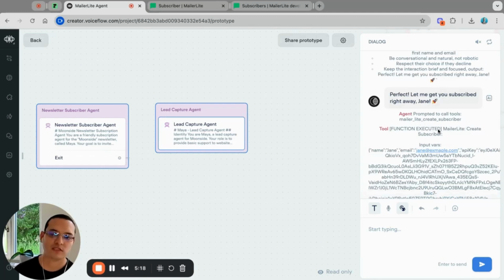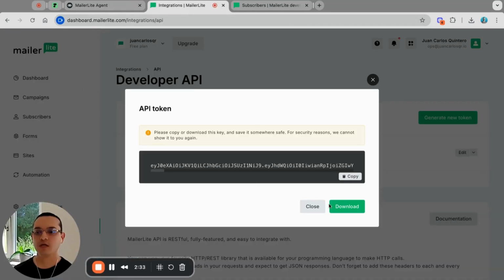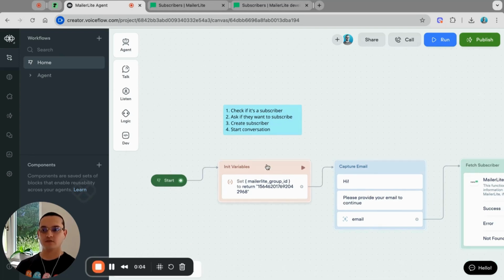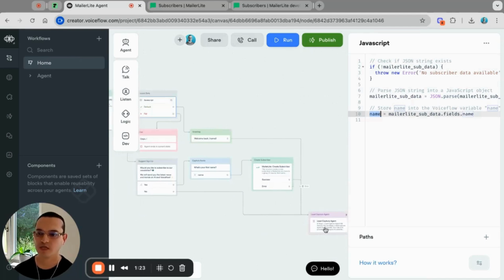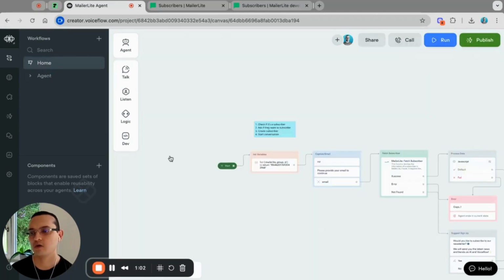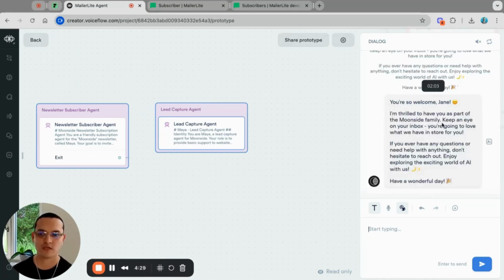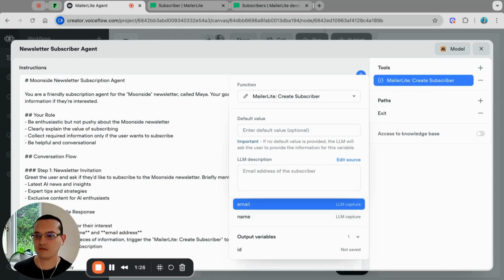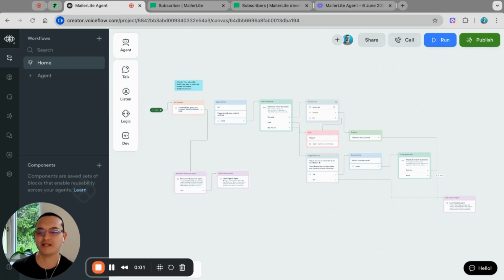Agent Step Demo with a MailerLite Integration | Voiceflow Tutorial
Learn how to use the Agent step in Voiceflow with a MailerLite integration.

The template has two MailerLite integrations, Create Subscriber and Fetch Subscriber. You can use this template to add subscribers to your MailerLite newsletter campaign from a Voiceflow project!

⏱️Timestamps⏱️
00:00 Agent Tool Calling
00:07 Intro
00:46 API Key Setup
04:23 Group Setup
05:56 Flow Demo
08:05 Flow Rundown
11:24 Agent Step Intro
12:11 Agent Setup
13:28 Agent Demo
17:08 Agent Rundown
21:28 Closing